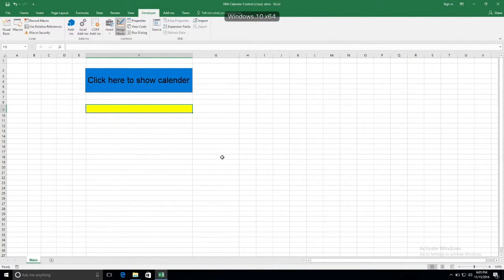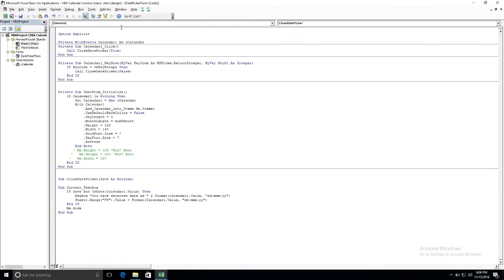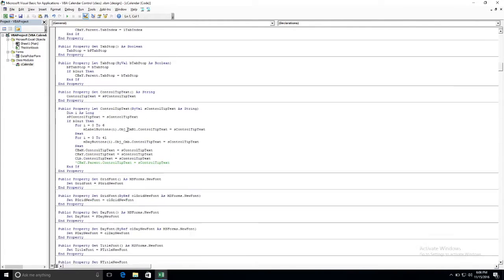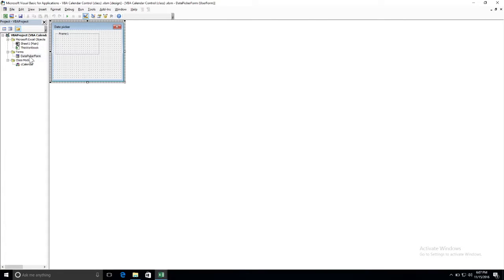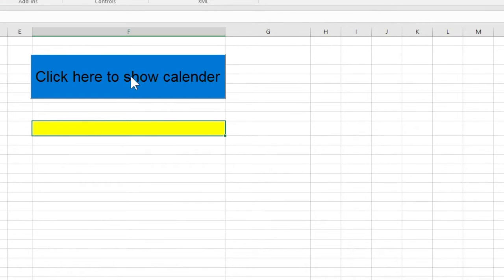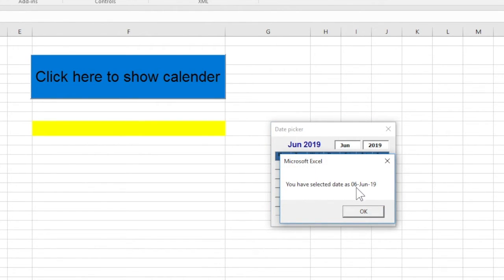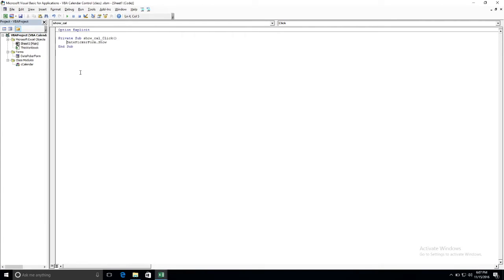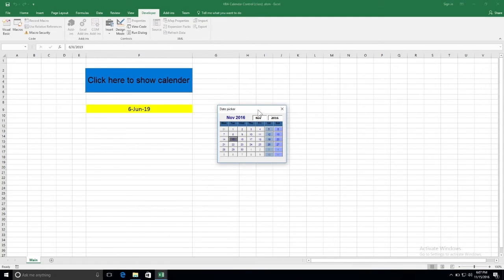vba calendar control | Date Picker Calendar | free download- vbatip#10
Calendars were removed by Microsoft from tool box when Office 2007 was launched. Here is the Customized calendar using class object. Use this customized calendar to select date .

Procedure:
1. Extract the file and start using it.

TIP - do NOT directly open. download and save on ur computer first.